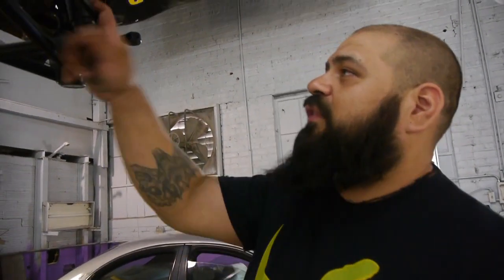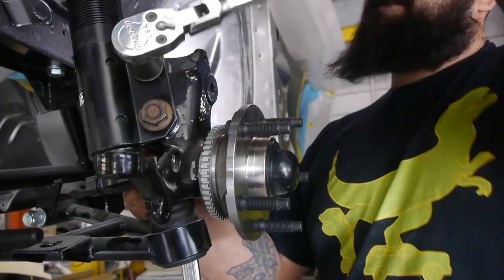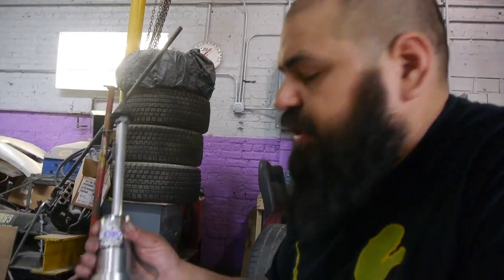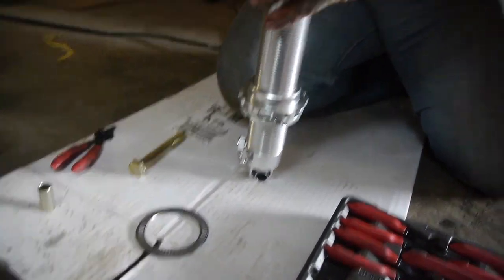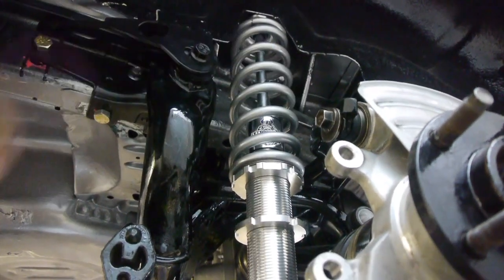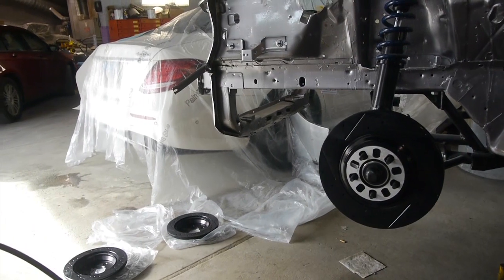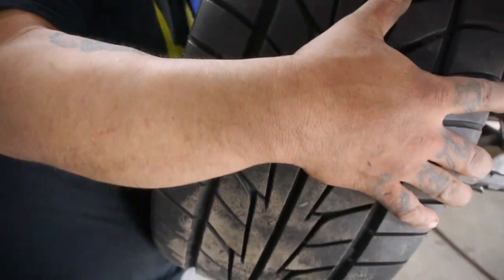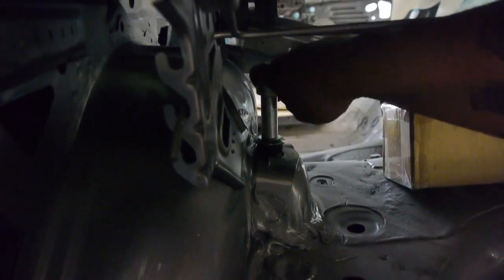93 Mustang notch COYOTE SWAP build ( Part 71) by Folleh Shar Tamba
After three months of Project: THE GRUNT, 1993 Mustang LX Notchback foxbody suspended in the air. It finally touched the ground today with all the suspension and tire mounted so it can be roll to paint.